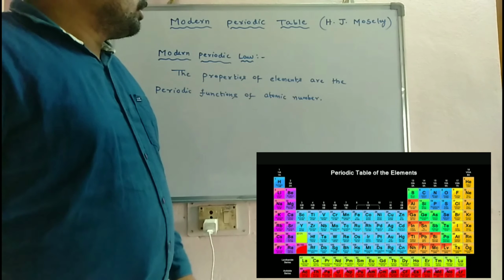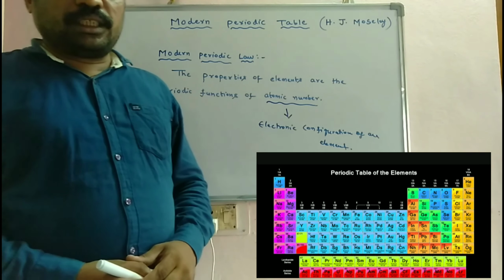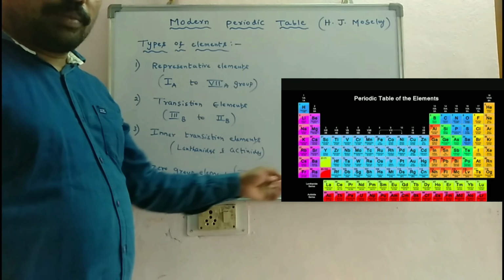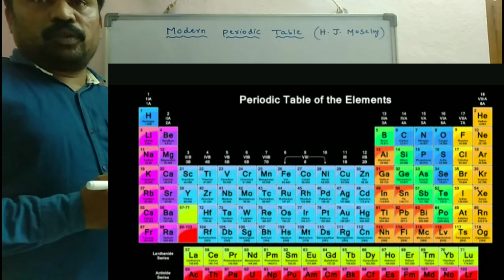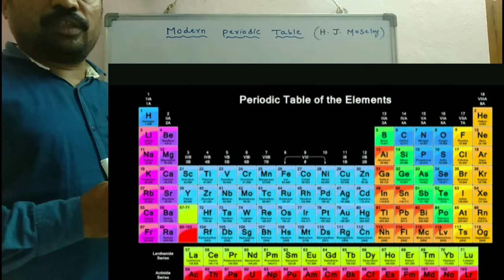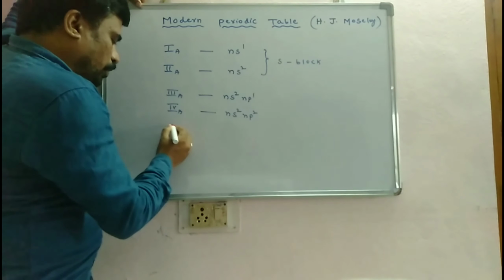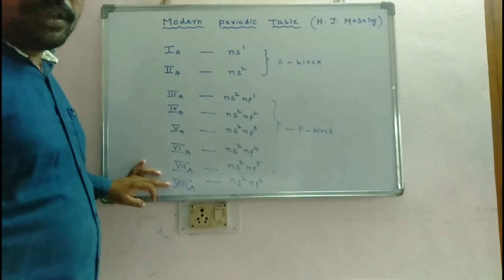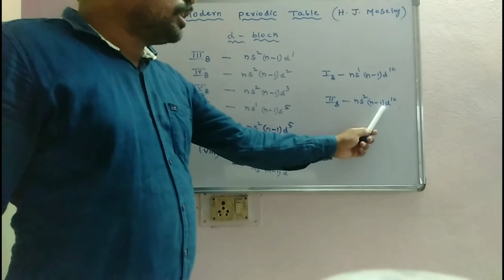Modern Periodic Table || X class || Classification of elements || ssc board || by Santosh Kumar